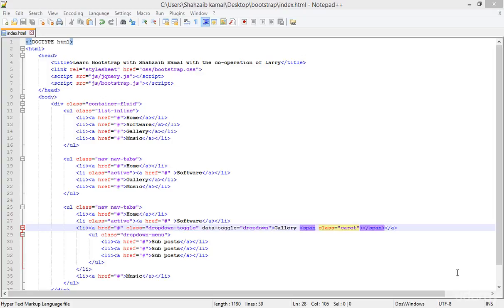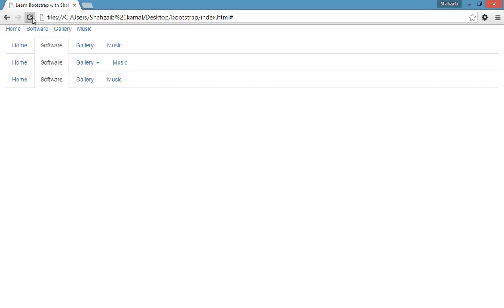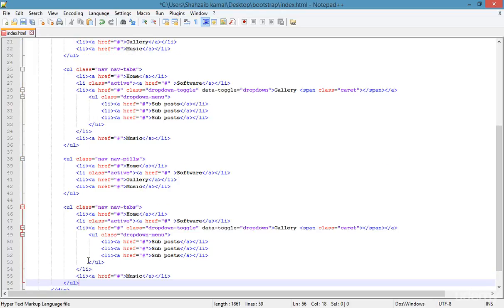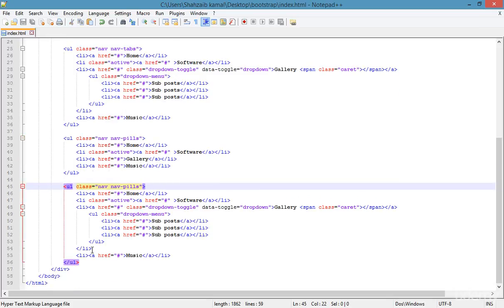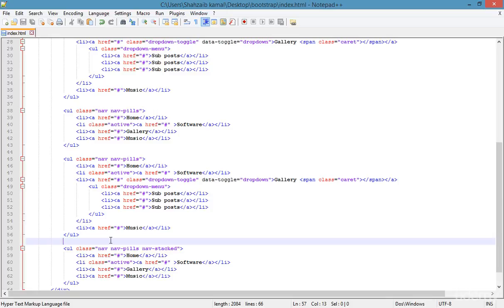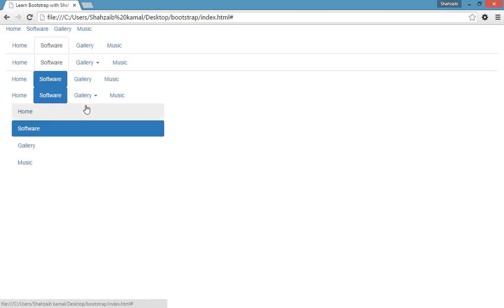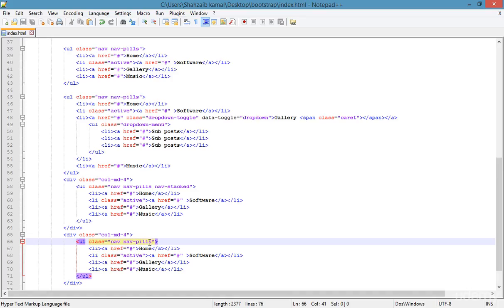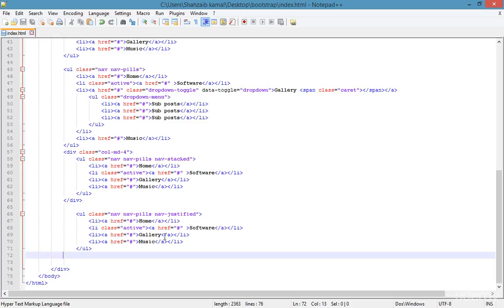025 Bootstrap Pills